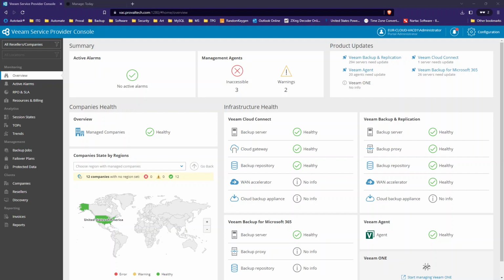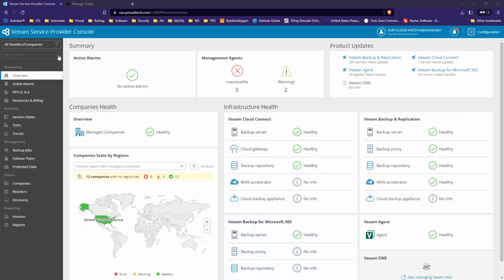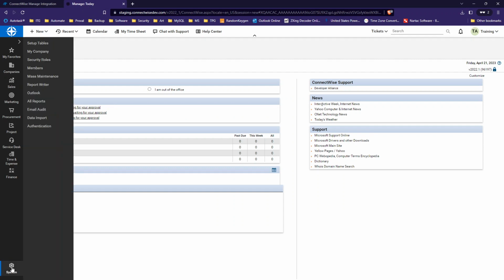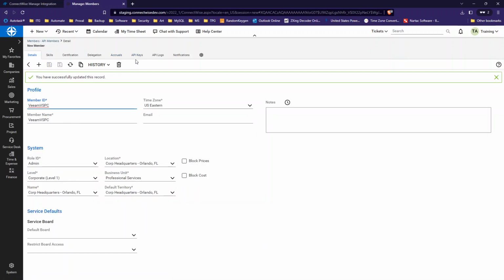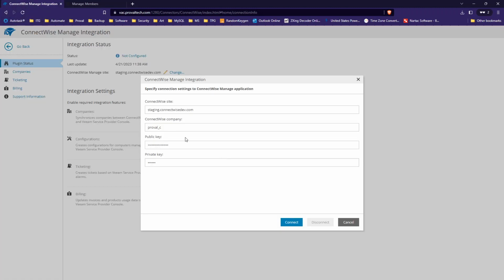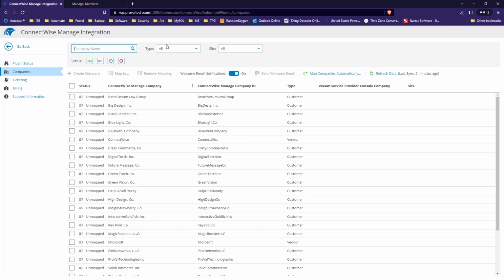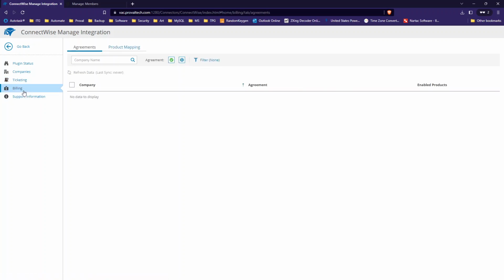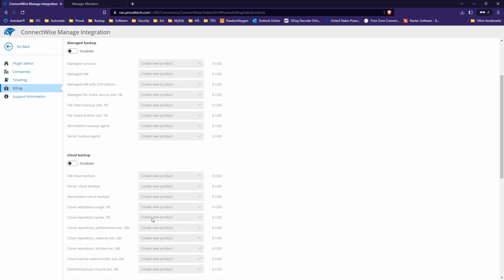Backup Management: How to Integrate your Veeam Service Provider Console with ConnectWise Manage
Happy Tech Tuesday!! Today we will be going over how to integrate your Veeam Service Provider Console 7 with ConnectWise PSA (Manage)

Helpful for:
- Ticket Generation
- Alarm Tracking
- Billing
 - Tracking profitabilityy per client / per Agreement!